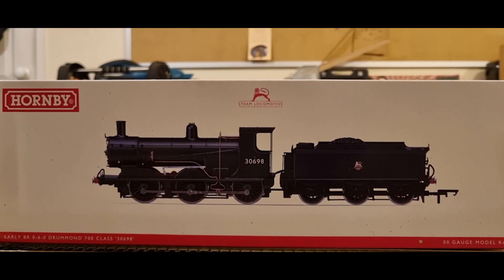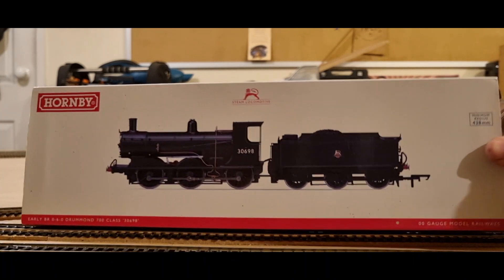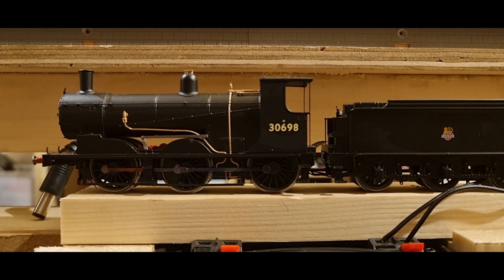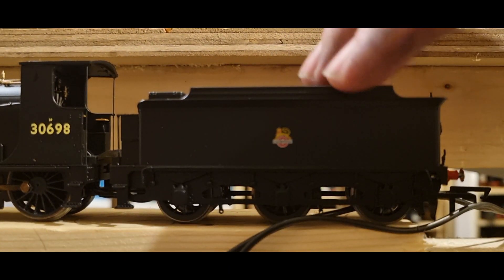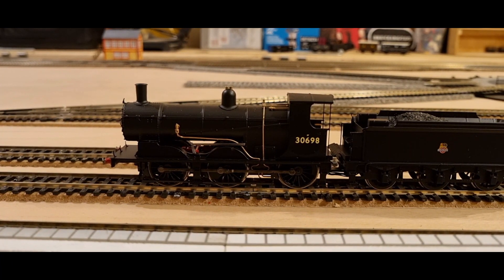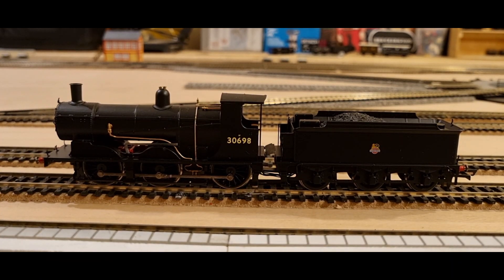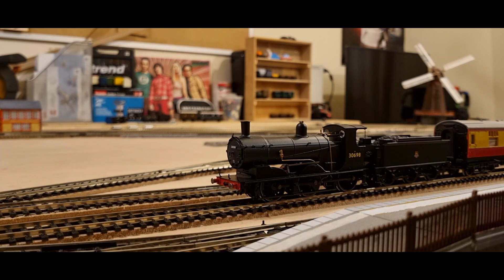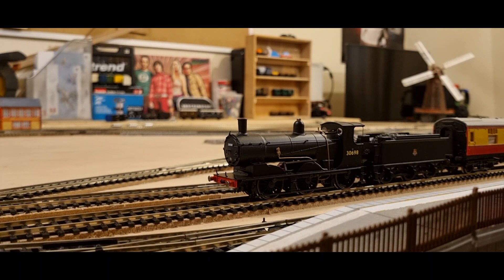MY HORNBY HOBBY EPISODE 447: DRUMM0ND 700